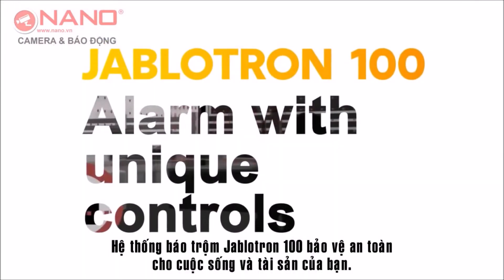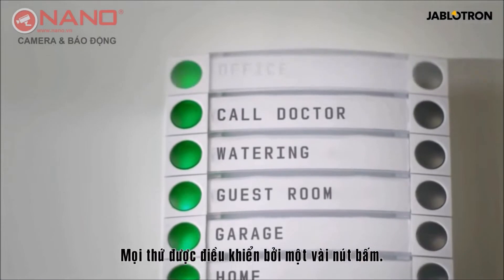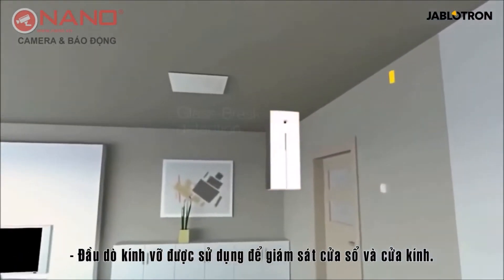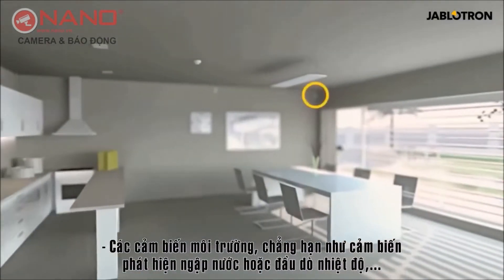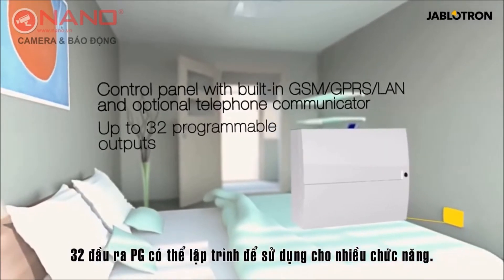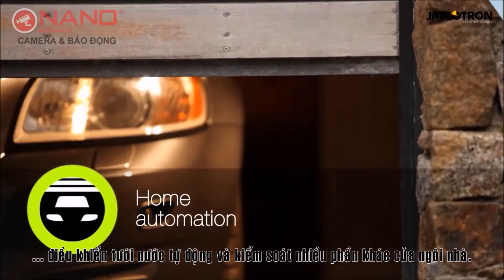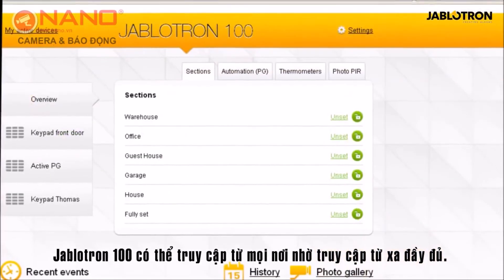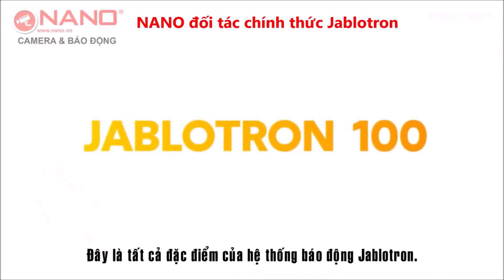Giới Thiệu Jablotron Alarm do NANO phân phối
Jablotron là thương hiệu cao cấp về thiết bị an ninh do công hòa SÉC sản xuất tiêu chuẩn Châu Âu. Jablotron được công ty NANO làm đại lý phân phối và cung cấp cho các đại lý và hỗ trợ cho các dự án của đại lý tại Vietnam.
Phim gốc từ công ty Jablotron được dịch và gắn phụ đề bởi công ty NANO.